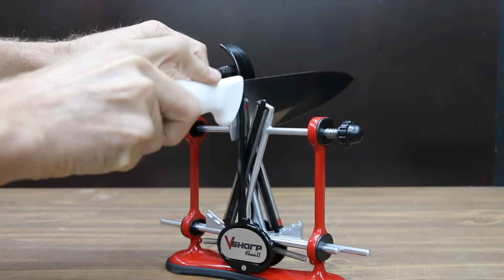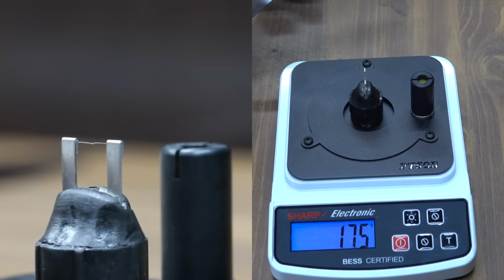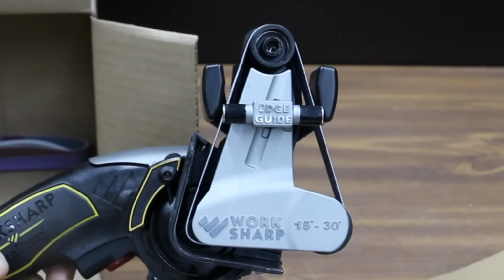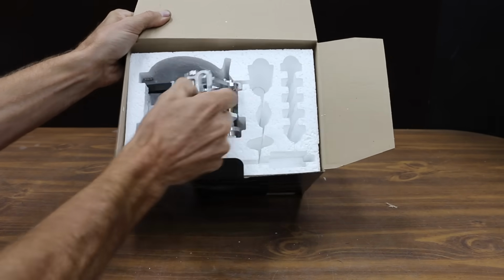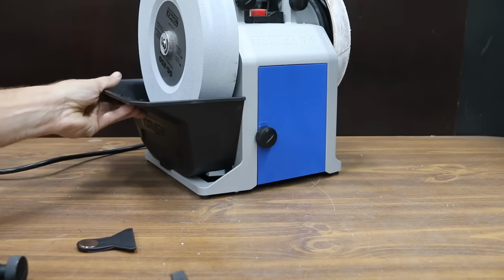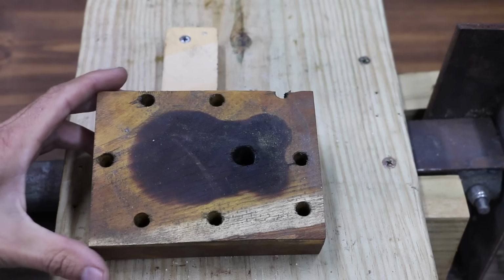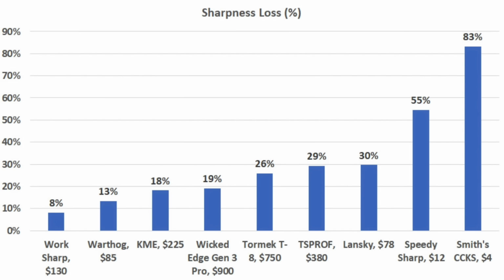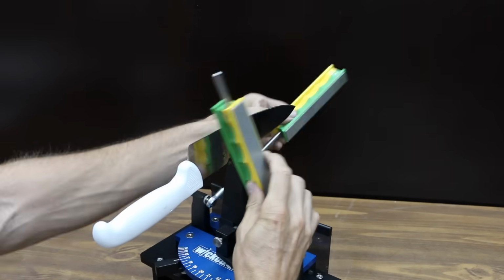RUSSIA vs USA Knife Sharpener? TSPROF vs Lansky, Wicked Edge, KME, Tormek T-8, Work Sharp Ken Onion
Sharpeners tested: TORMEK T-8, TSPROF, Wicked Edge, KME, Lansky, Warthog, Speedy Sharp, Work Sharp Ken Onion, Smith’s.  All of the knife sharpeners demonstrated for set up and use, sharpening performance, and blade edge durability.  Also, two of the knife sharpeners used to sharpen a knife built from scrap metal. I purchased all of the sharpeners to ensure unbiased results. So, thank you for supporting the channel.

➡ Products Tested In This Video (in no particular order):

Work Sharp Ken Onion
Wicked Edge
TORMEK T8
Speedy Sharp

Digital Angle Finder
Chef's Knives